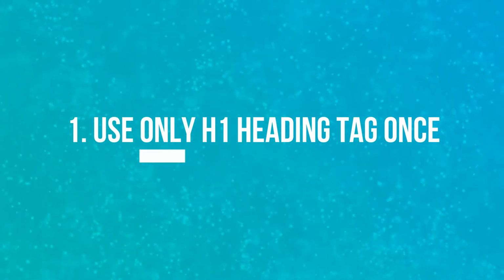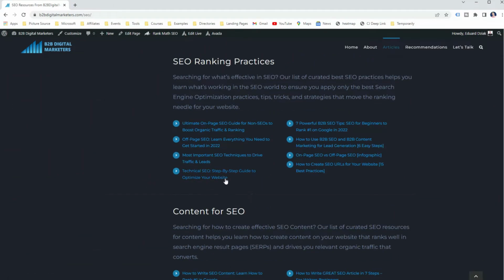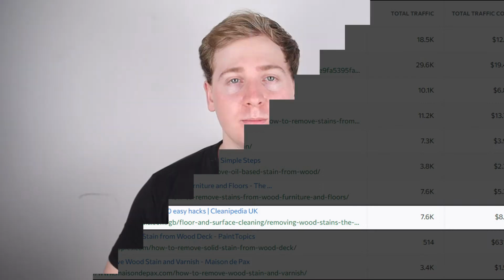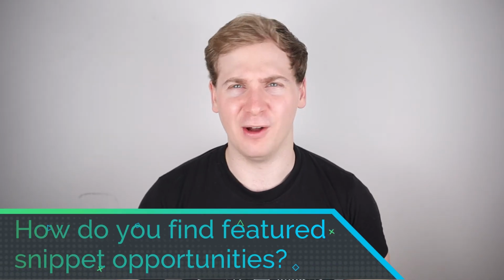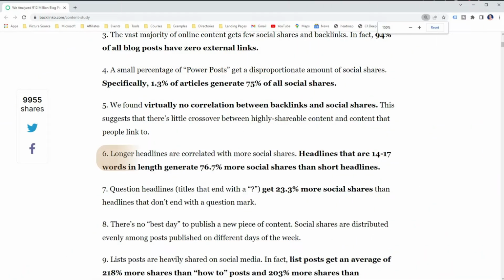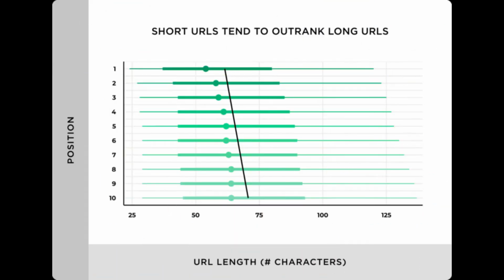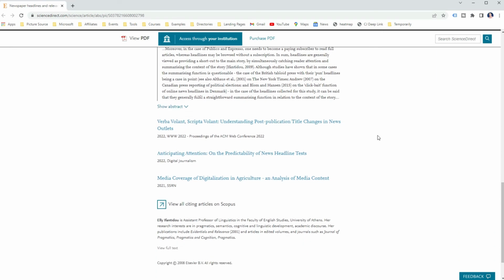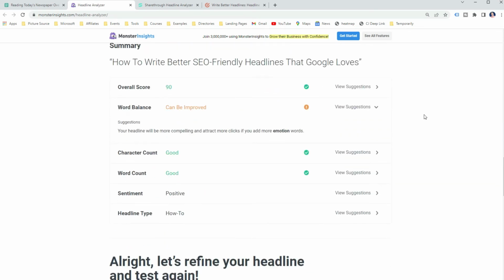"Headlines are STRONG SIGNAL" - Learn HOW TO MAKE Them SEO-Friendly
In this video, I am going to share with you the best practices, tips, and tricks to write SEO-friendly headlines for your blog posts, product pages, category pages, and any other pages that are intended to drive organic traffic from search engines.

With that, let me share with you the thirteen best practices for SEO-friendly headlines:

Conclusion
When it comes to writing SEO-friendly headlines you are not only focusing on the search engine algorithm, but also on your users and it requires a healthy balance between helping search engines understand your content and writing intriguing headlines that will pull users to read your content.
Therefore, sometimes making sacrifices on the SEO part is normal in order to deliver better headlines that will pull your readers to read your content.

Remember, search engines like Google have many different ranking factors to determine what page to rank at the top and user experience metrics are part of that. Therefore, by focusing on your users, you can and will rank better, than just focusing on the SEO part, but don’t neglect the SEO as well.

Well, I hope you have learned something new. Did I forget something? Do you have some comments? Please leave them on my YouTube channel. I look forward to hearing from you.